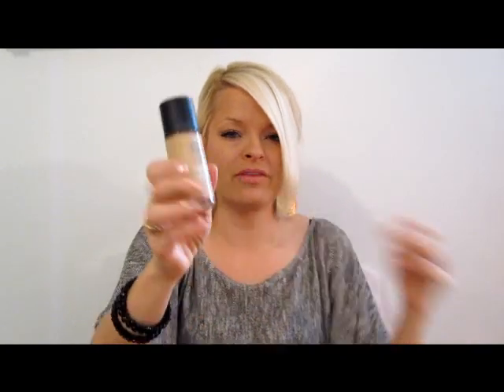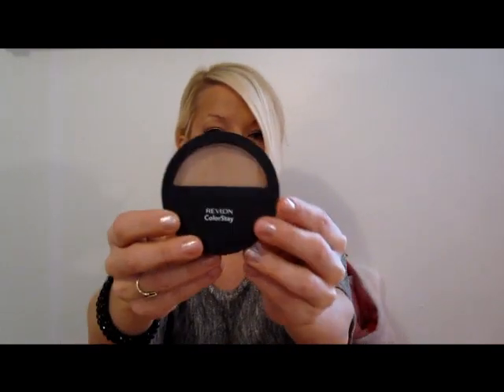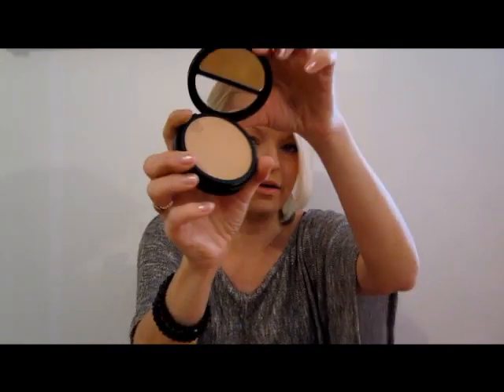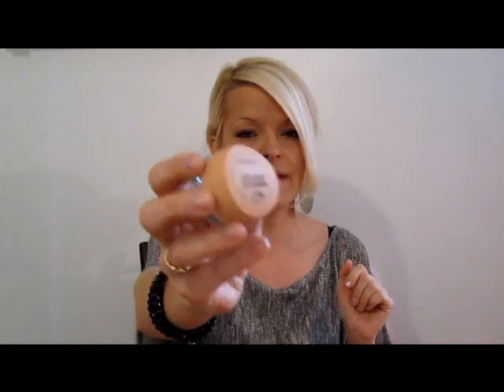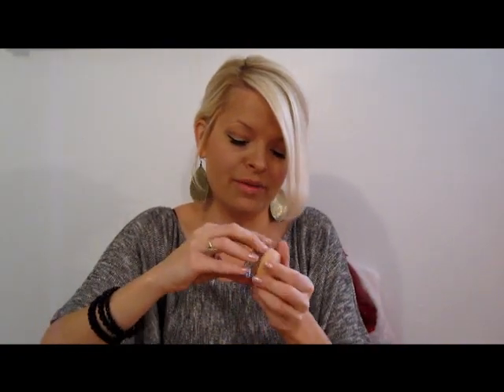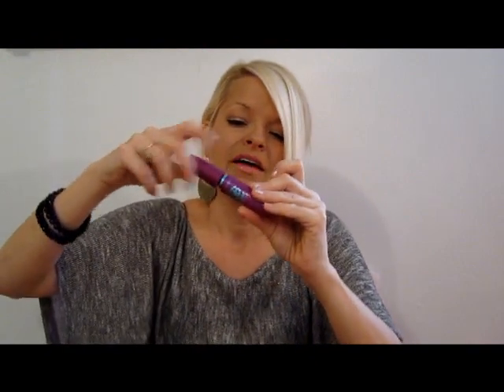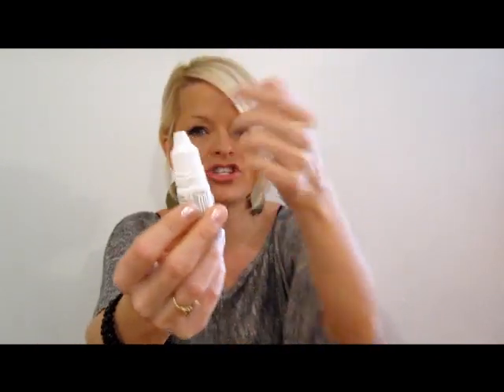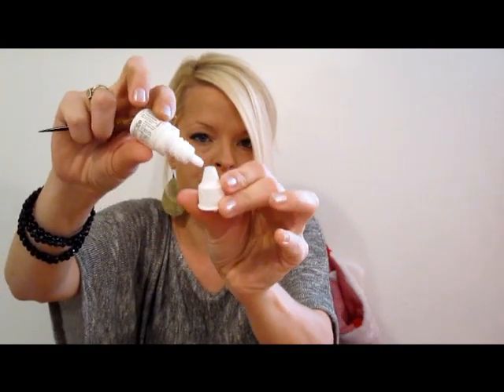My Favorite Drugstore Products! :)